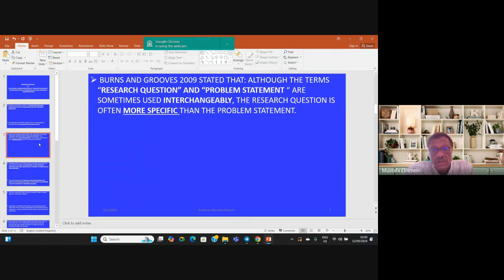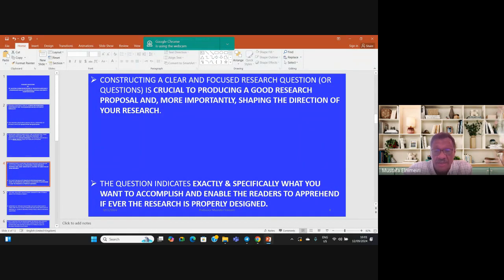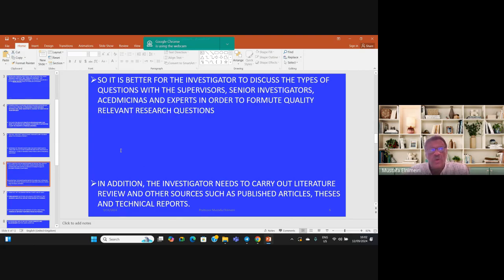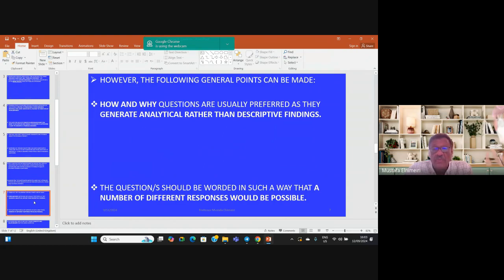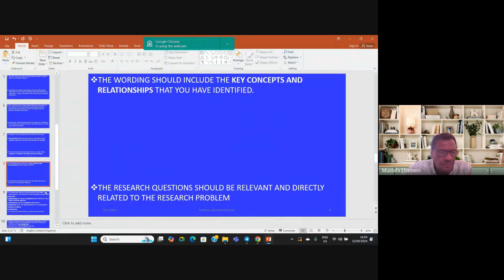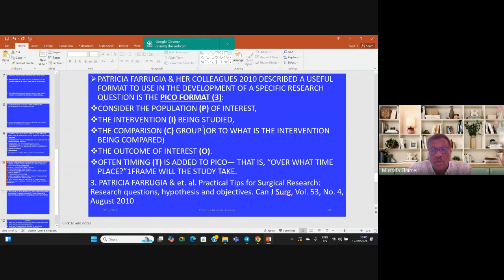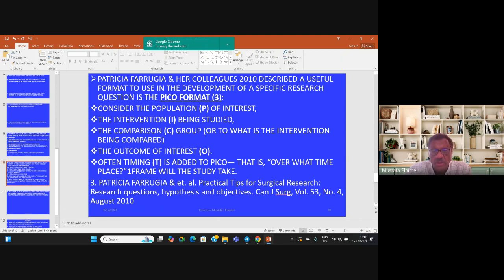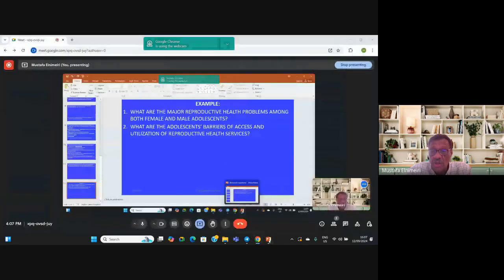Research question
This video is about the formulation of the research question/s and the important characteristics and format for writing appropriate questions. In addition, we gave examples and important sources to be used for formulation of research questions.